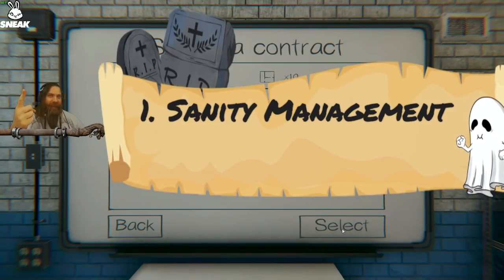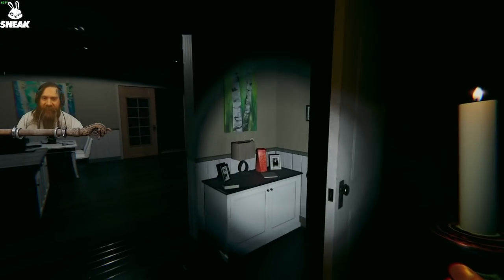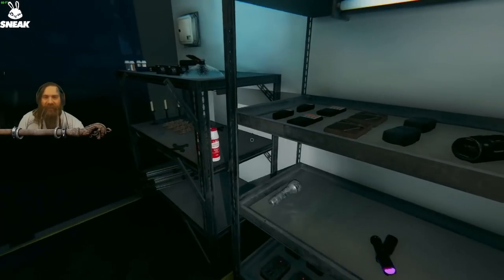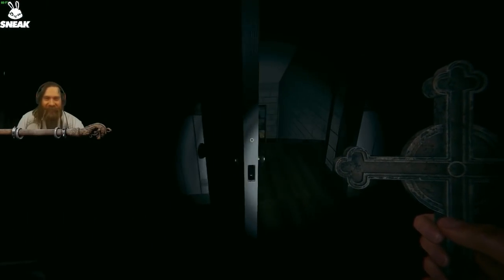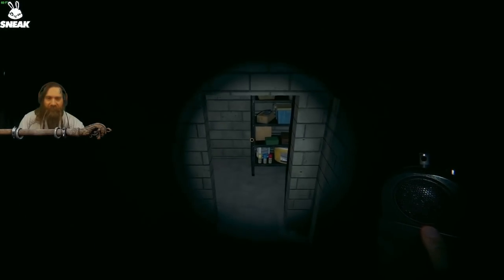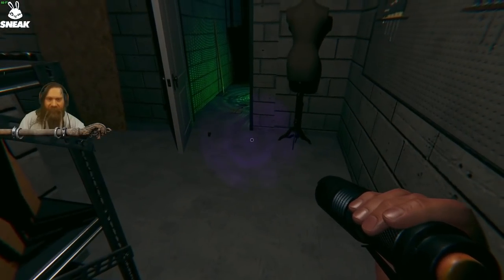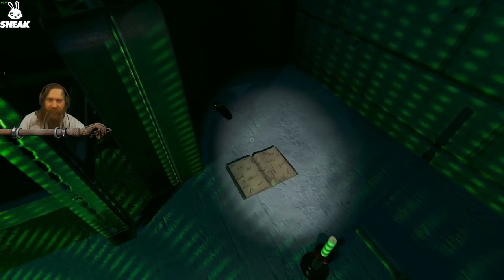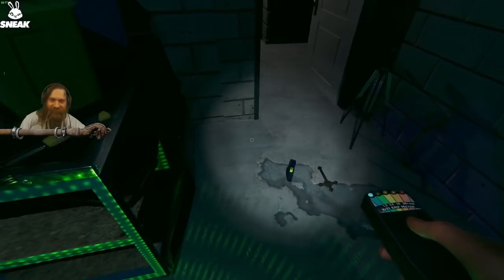Is Professional Difficulty Too Hard on Phasmophobia? WATCH THIS!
I stream on TWITCH
Monday - Friday
1:30pm - 8pm Central Time (CST)
(time is different on Wednesday during school year)

Curious about the rabbit logo?
Zero Sugar, 10 calories, and has added vitamins
Sneak energy does sponsor me, but even before they did I still considered Sneak the best energy drink on the market.